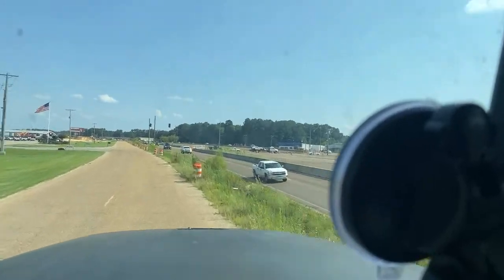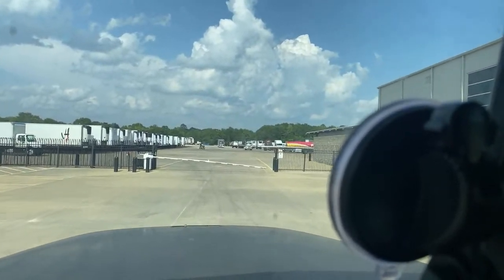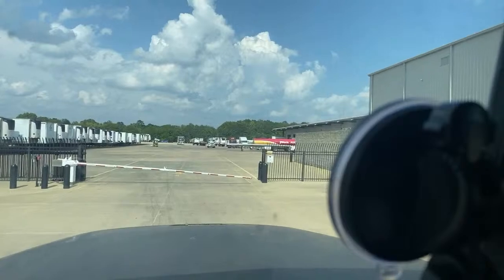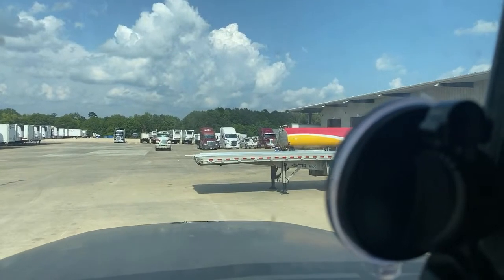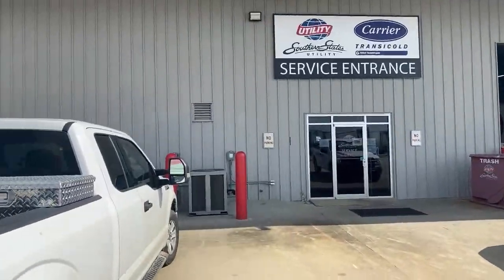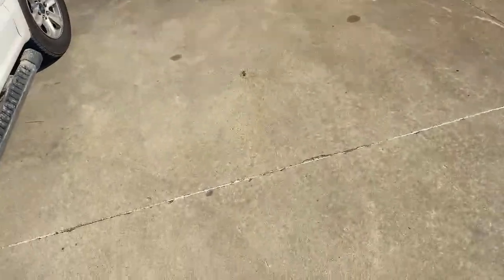TIP OF THE DAY :IRP NOT MOVING FAST ENOUGH?? Pay it thru🚛💨💨💨